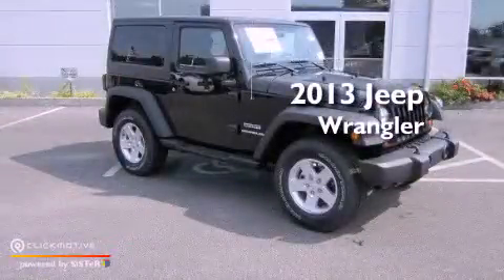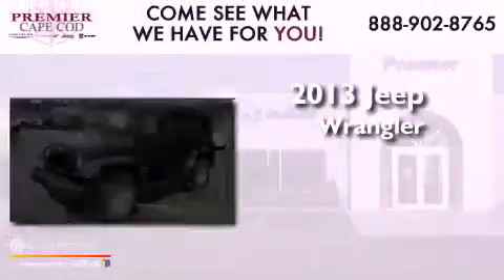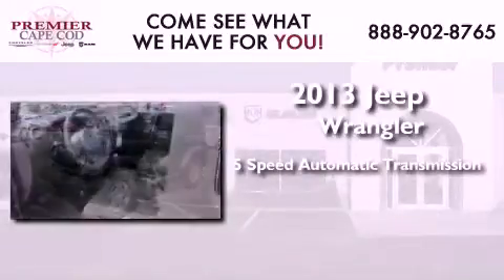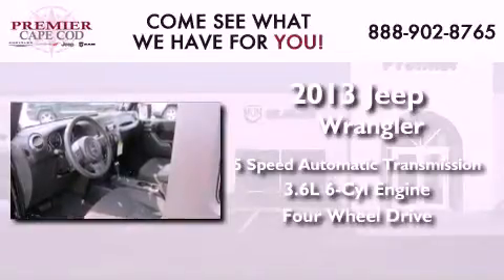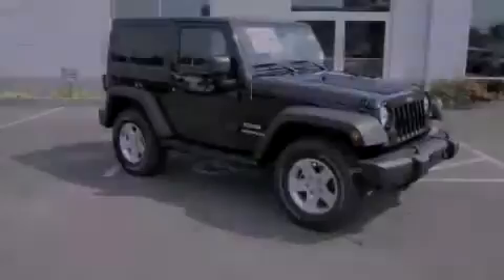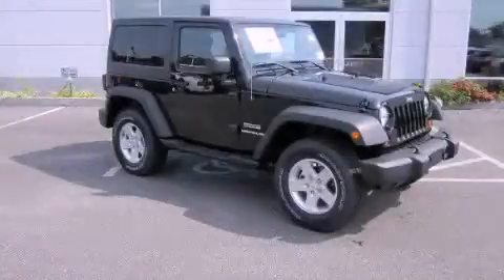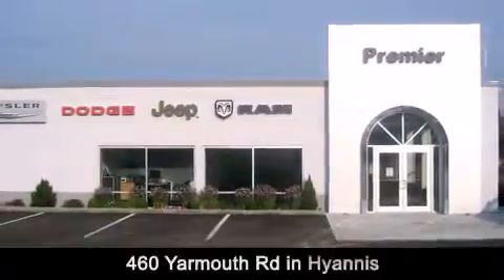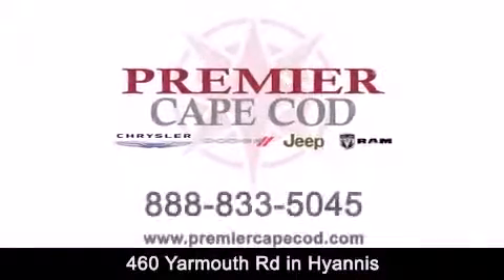2013 Jeep Wrangler Hyannis MA 02601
Year : 2013
 Make : Jeep
 Model : Wrangler
 Engine : Gas V6 3.6L/231
 Trans . : Automatic
 Exterior : Black
 Miles : 1